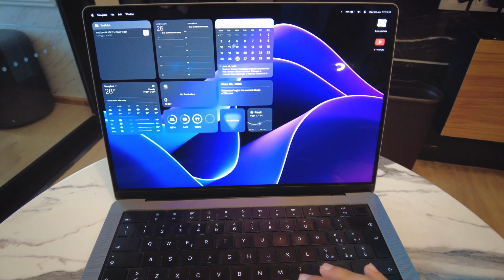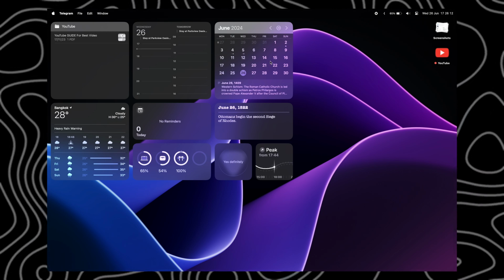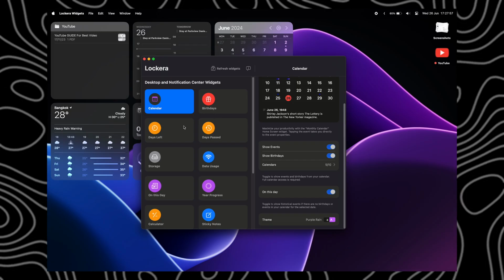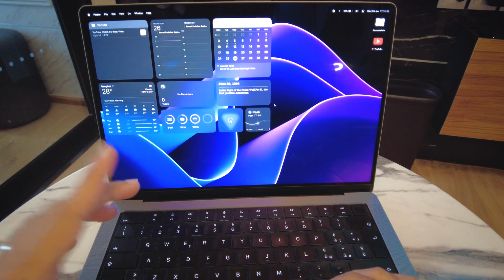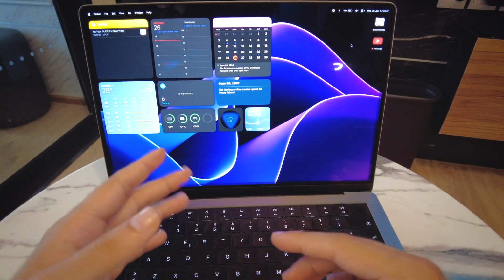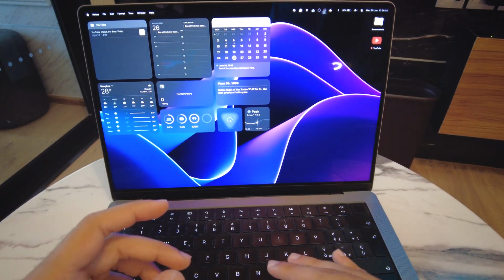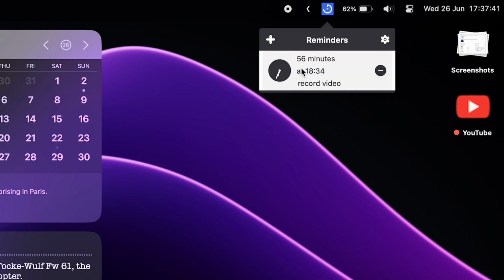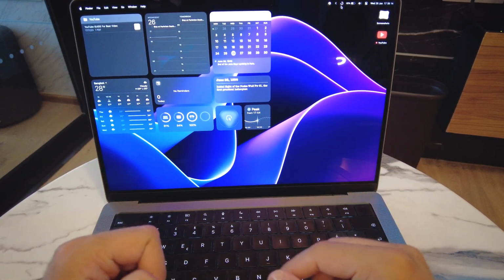5 MAC Apps YOU Need To INSTALL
Hey guys,

hope this kind of video is useful for you, as always I hope you liked the video too, but of course YOU have to tell me in the comment what do you think, as always I'll remind you to leave a like and subscribe to this channel to support me and let me know that you like my videos,

Stay AWESOME!

WHAT I USE ▼  :

◉Camera:
◉Camera Lens:
◉Microphone :
◉Mic Stand:
◉Mic Pop Filter:
◉Screen 1:
◉Screen 2:
◉Best Gaming Mouse:
◉Keyboard:
US:

My PC ▼ :
◉Case: